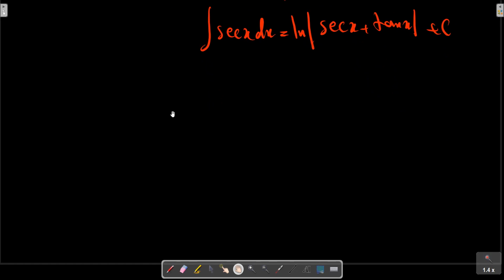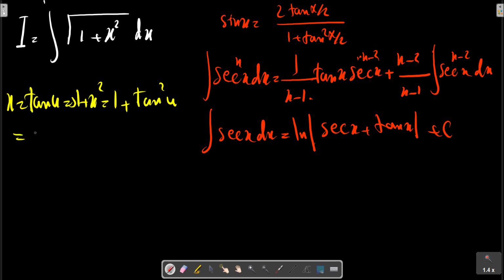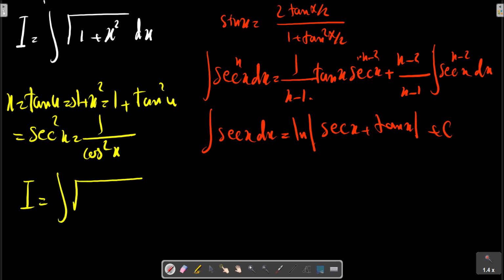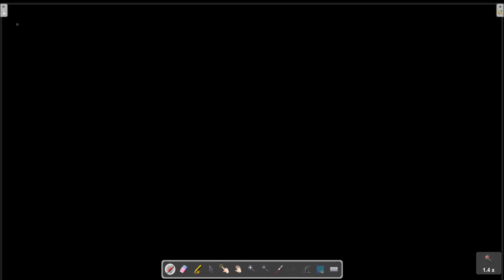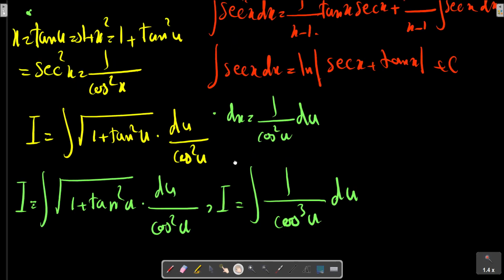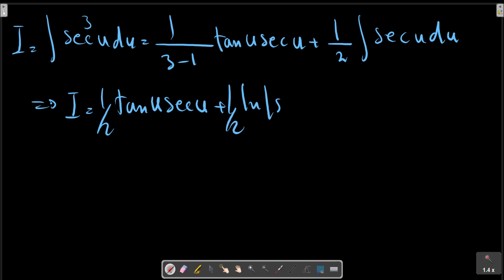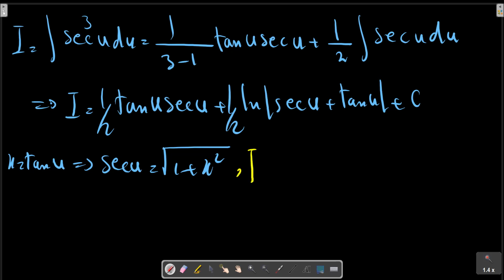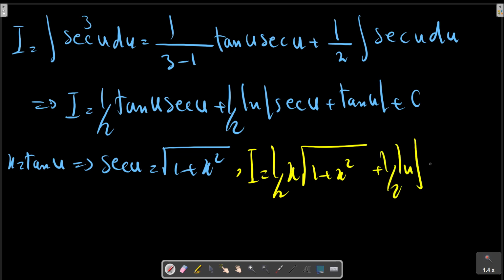trigonometry note and substitution method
In this example substitution method was used to simplify and integral and then solved with a trigonometry note